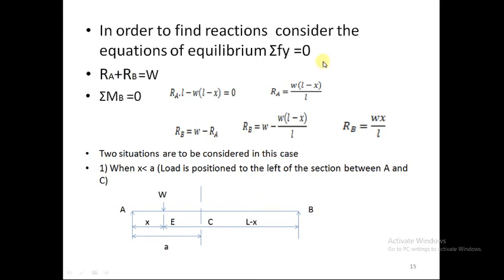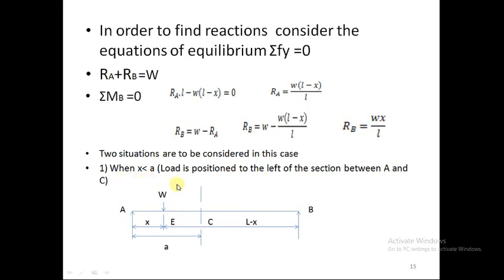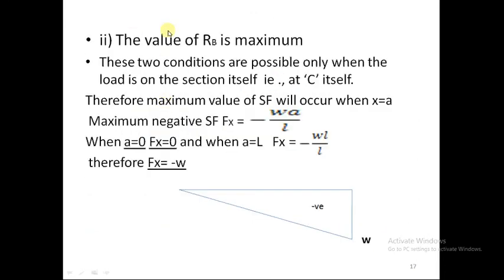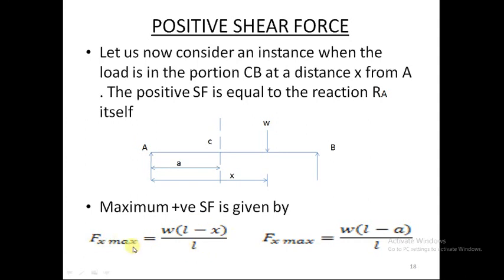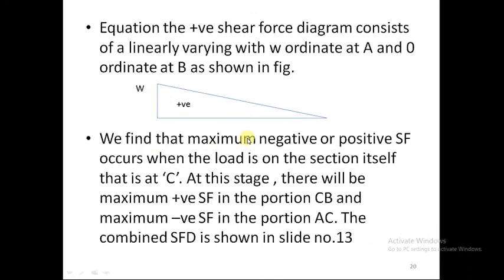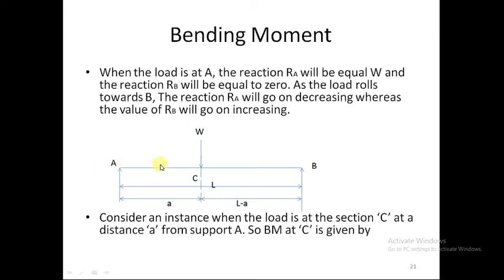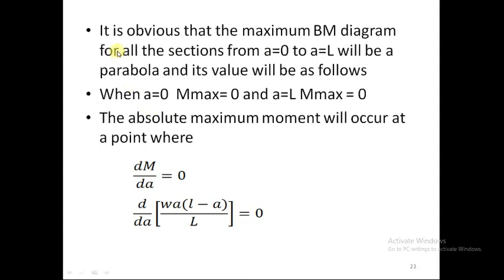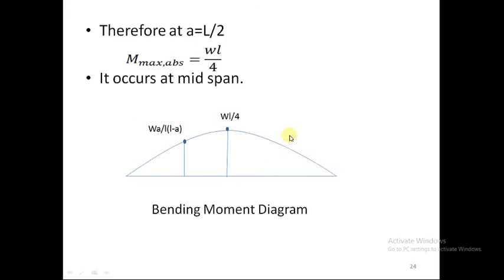2 Rolling Loads PART II Single Concentrated Load